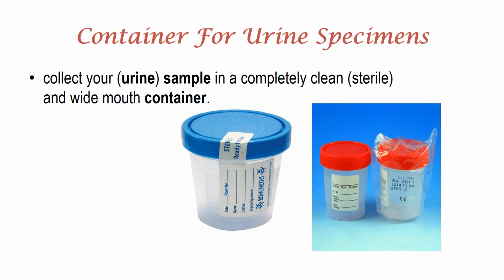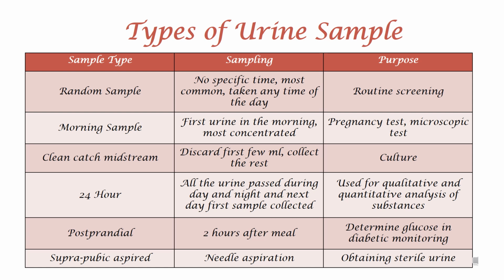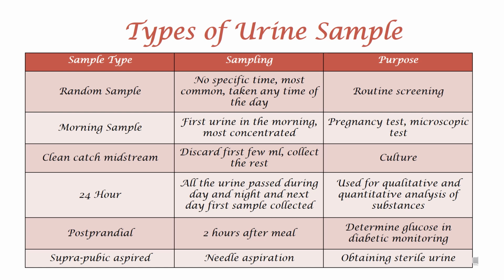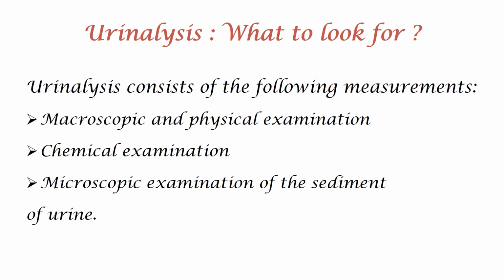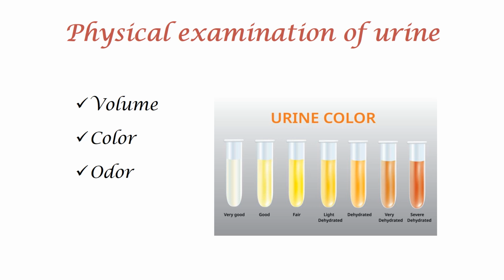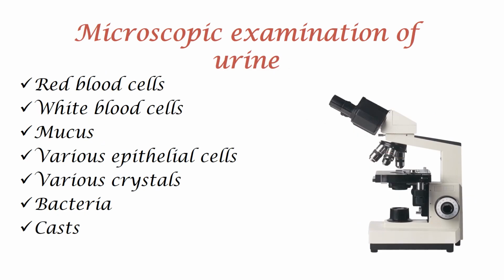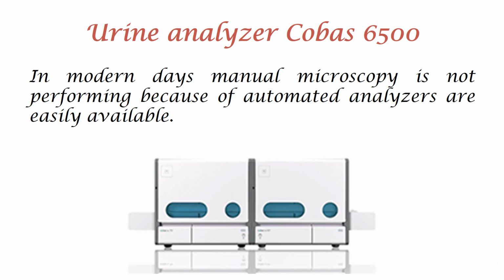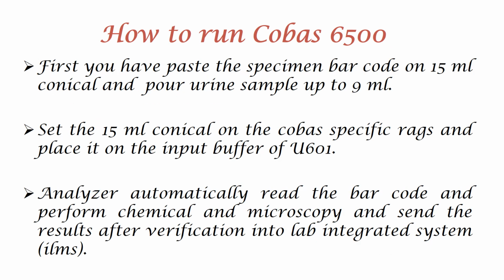Urine Analysis | Types of Urine Samples | Examination of Urine| Importance of Urine analysis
In this video lecture we will learn about urine analysis, types of urine samples and importance of this test.